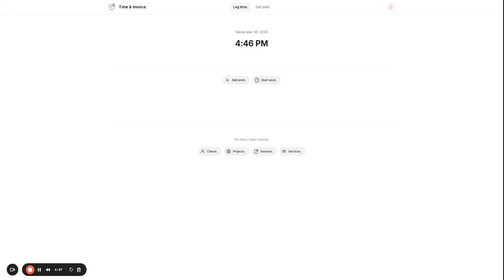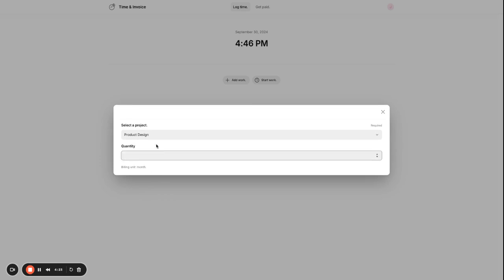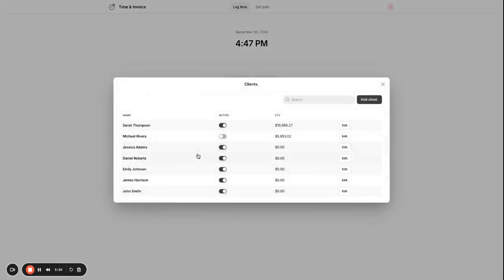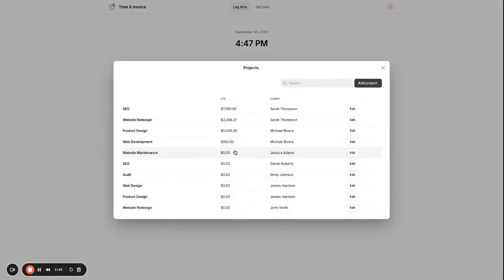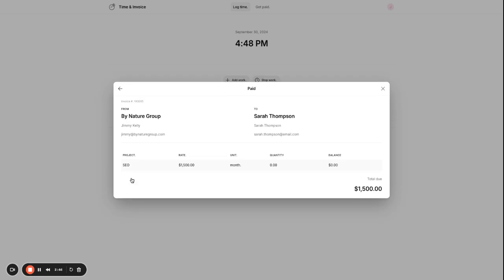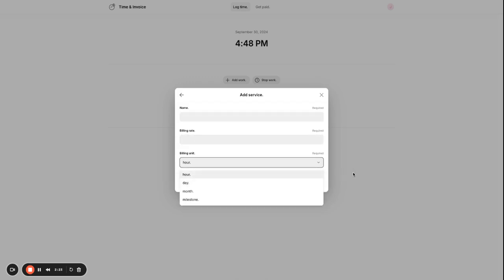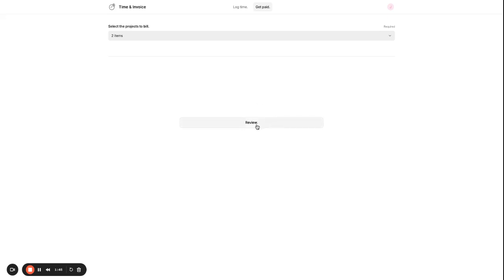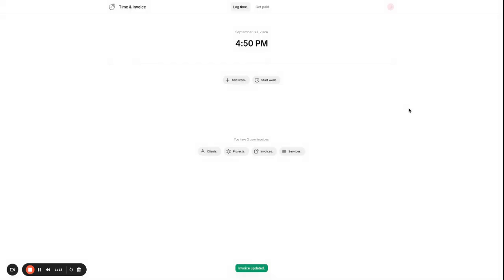Time Tracking & Invoice Management | Glide App Template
This is a demo of my minimalist Time & Invoice App template built with Glide Apps.